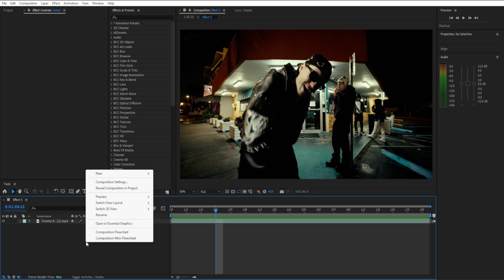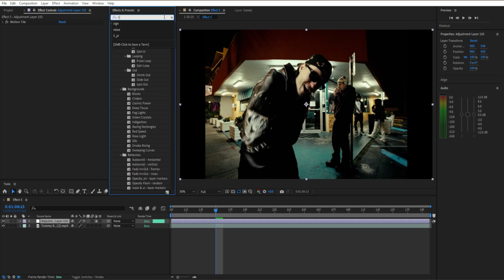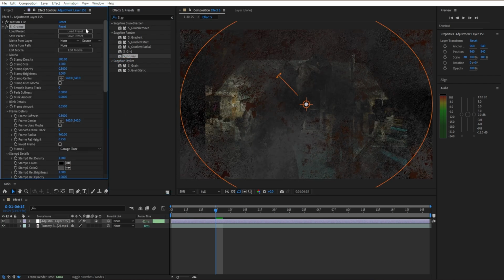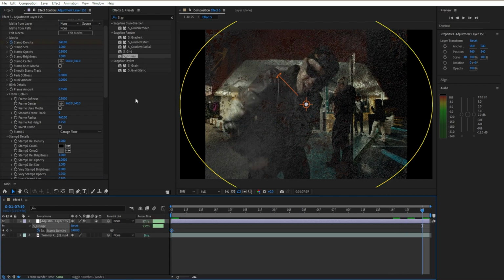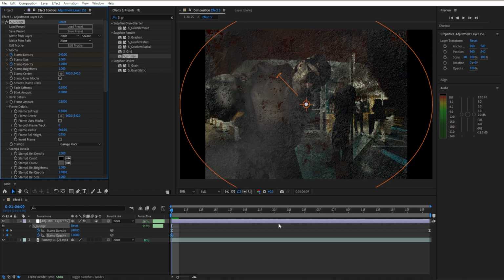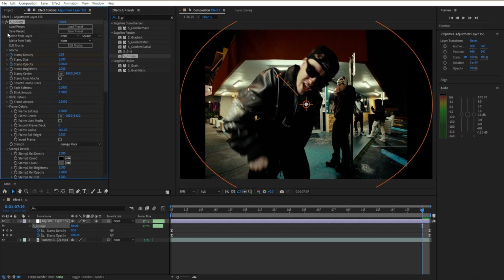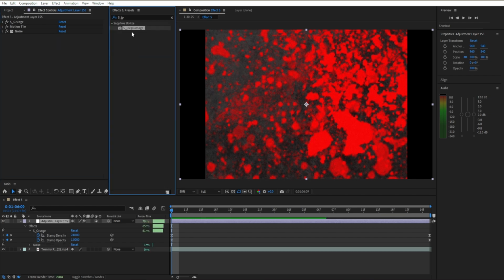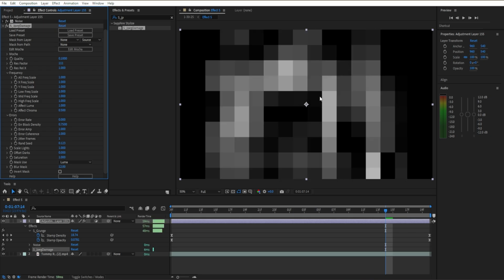Insane Grunge VHS Effects in After Effects!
In This Video I Went Over Step-By-Step to Create An Grunge VHS Effect in After Effects! This  Transition is Perfect For Those Who Want To Elevate Their Edits/Music Videos.